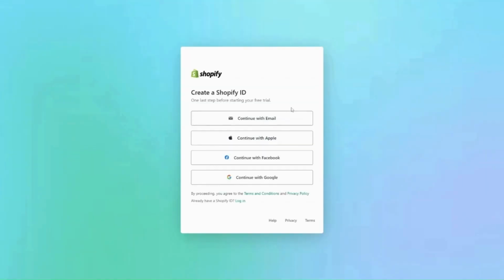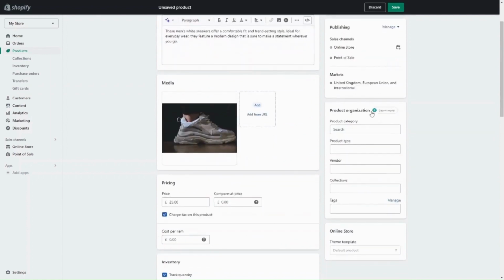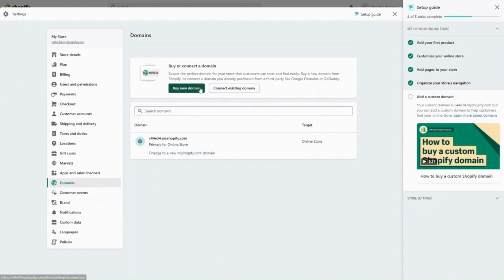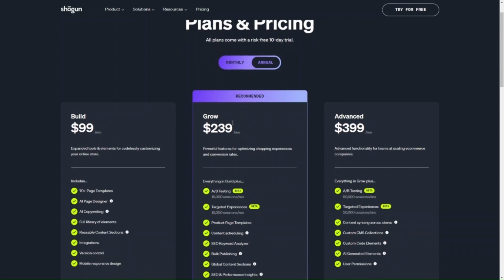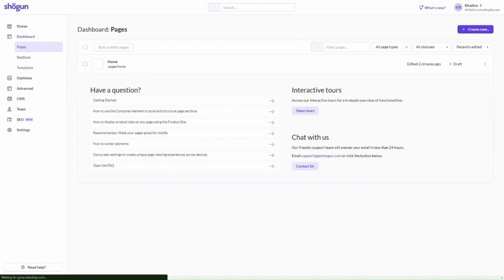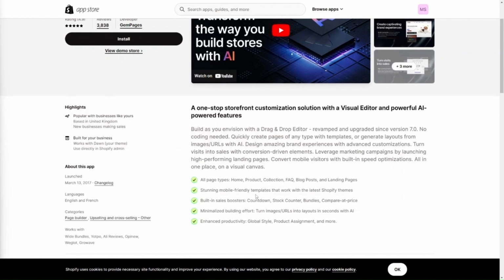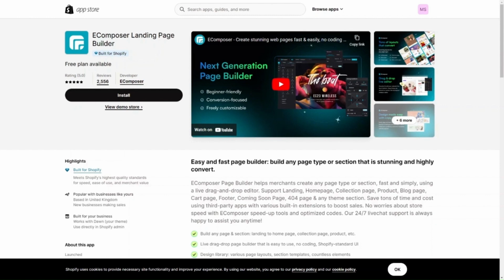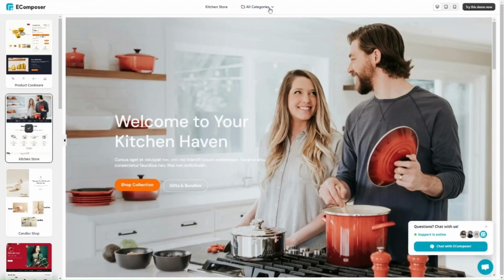How To Use AI To Make A Landing Page: Boost Your Conversions | AI Tools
In this informative video, we'll explore the fascinating world of Artificial Intelligence (AI) and its practical application in creating effective landing pages for your website. But first, let's start with the basics: What exactly is a landing page?

A landing page is a standalone web page designed with a specific purpose in mind, such as promoting a product, gathering user information, or driving conversions. It serves as a crucial entry point for visitors, making a strong first impression and encouraging them to take desired actions.

Now, the exciting part! We'll guide you through the process of harnessing the power of AI to craft compelling landing pages effortlessly. Discover how AI can analyze user behavior, optimize content, and design layouts that resonate with your target audience. We'll show you how to use AI tools and platforms to streamline the entire design process, saving you time and effort.

Whether you're a seasoned web developer or a newbie in the digital realm, this video will equip you with the knowledge and skills to leverage AI for creating landing pages that convert like never before. Join us on this journey and unlock the potential of AI in web design!

LinkedIn: ProfileTree - We Design and Digital Marketing